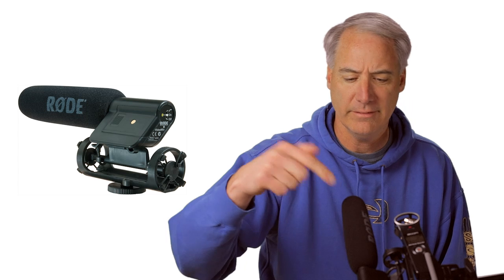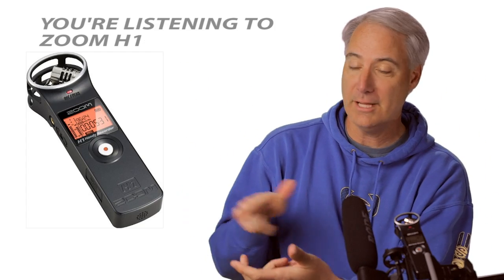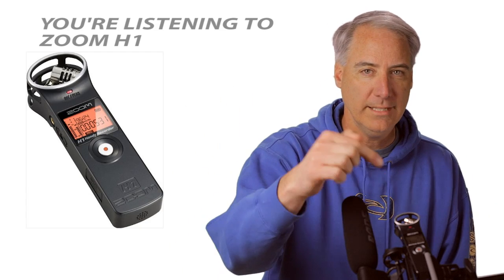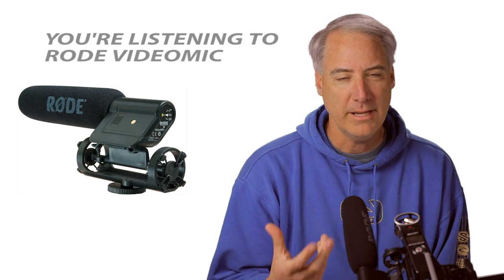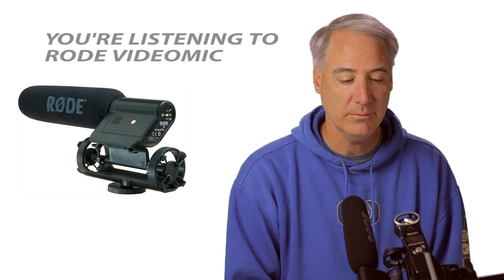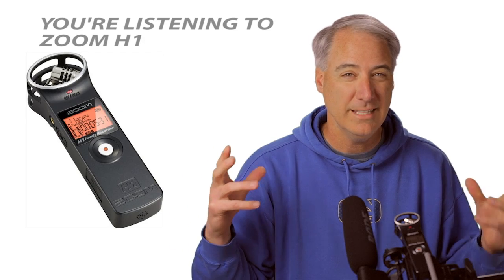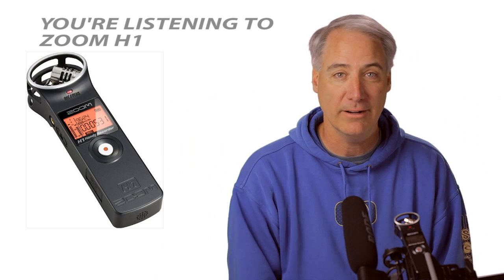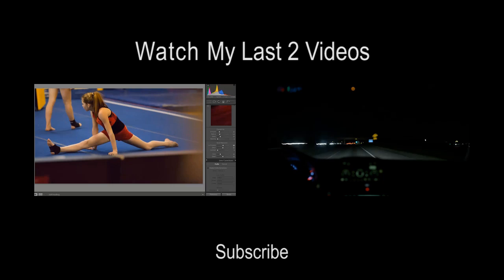Zoom H1 vs Rode Videomic into Canon 5D Mark III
I got the Zoom H1 in for review, I love it's small size. I wanted to compare it to the mic I have been using for the past two year the Rode Videomic.

See my site for links to the products.